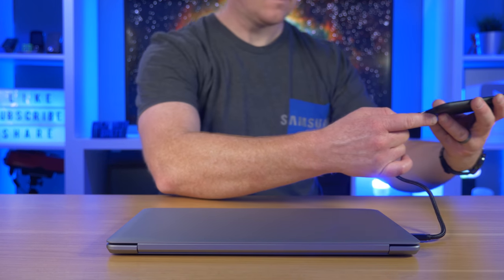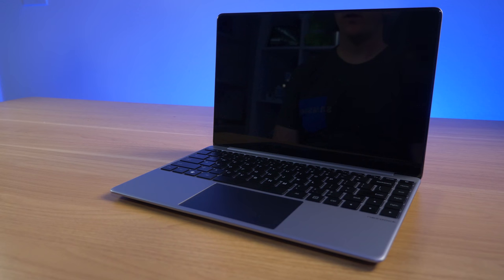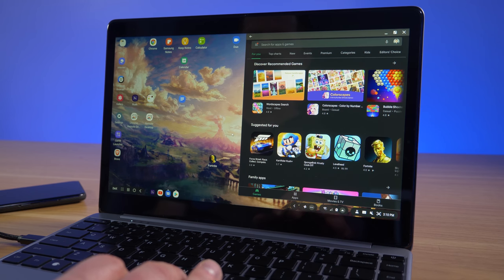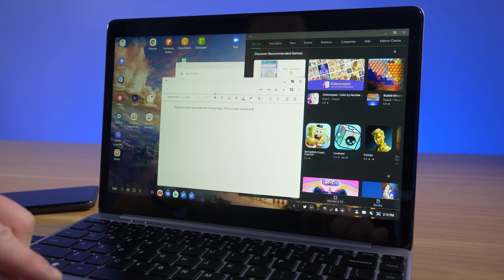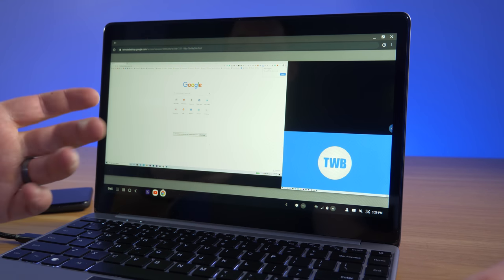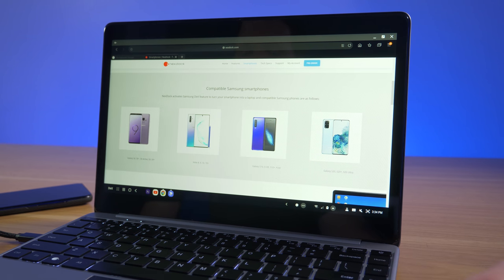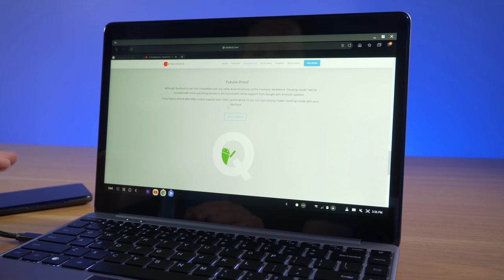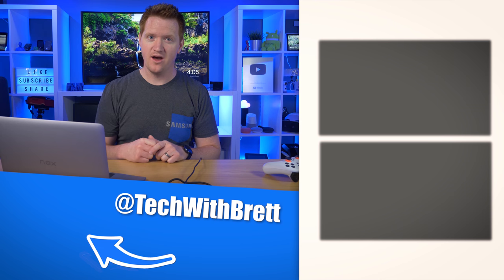Take Samsung DeX Anywhere With The NexDock 2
The NexDock 2 is a laptop shell that turns your Samsung or Huawei phone into a full desktop experience. It can also be used with Rasberry Pi and even a desktop computer.

This video will cover the following:
00:00 NexDock 2 Unboxing
02:25 The Hardware
04:44 Connecting your phone
06:16 Using Samsung DeX
08:23 Volume Controls
9:59 Fixing touchpad problems
12:07 NexDock 2 Vs NexDock Touch
12:40 Editing Videos
14:07 Playing Stadia Games
16:33 Remote Desktop
17:01 Browsing the web
18:22 Using a Micro SD card
19:33 Supported Smartphones
20:45 Controlling your phone on DeX
22:21 Does NextDock 2 work with a tower?
25:47 NexDock 2 Review